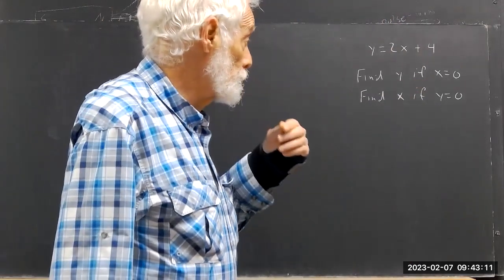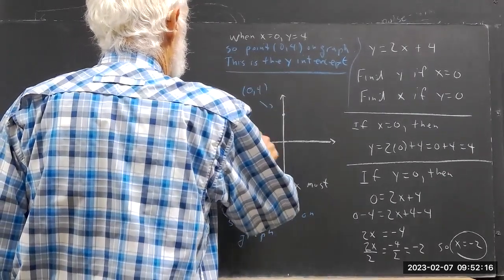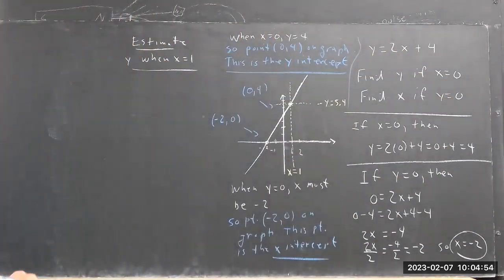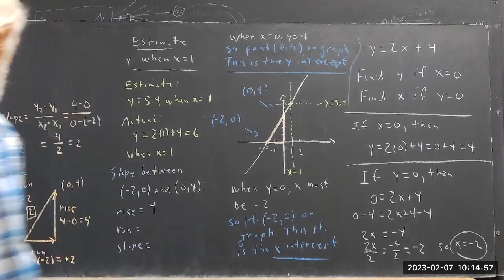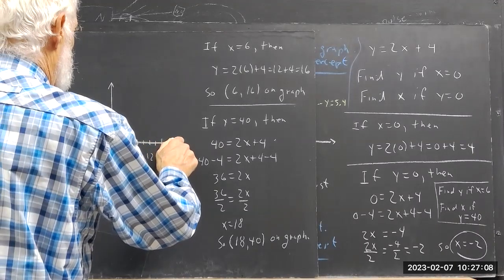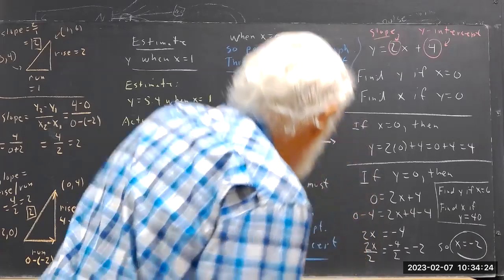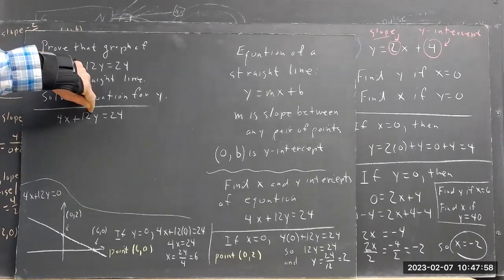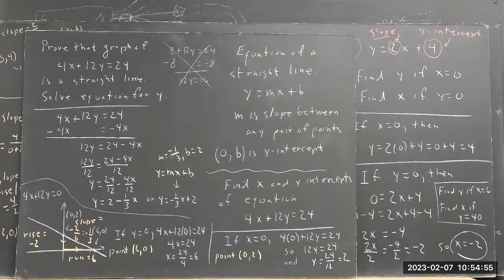dagm61_230207_introduction_to_linear_functions__47